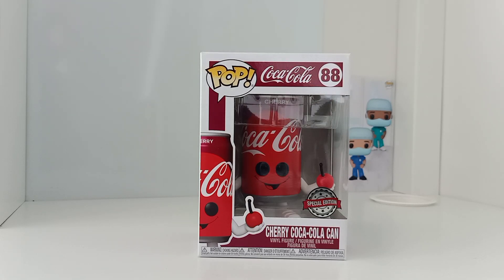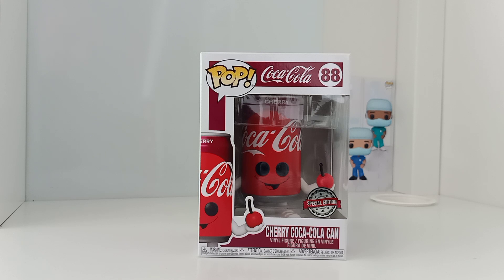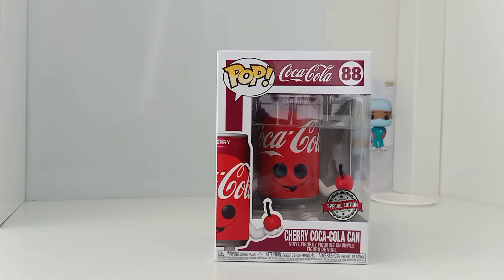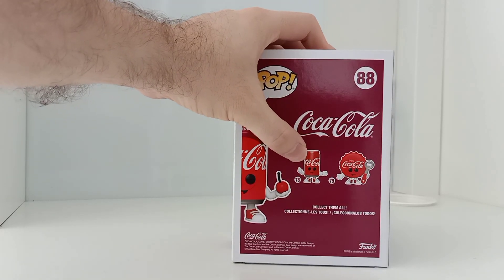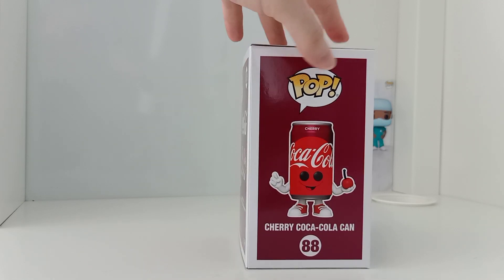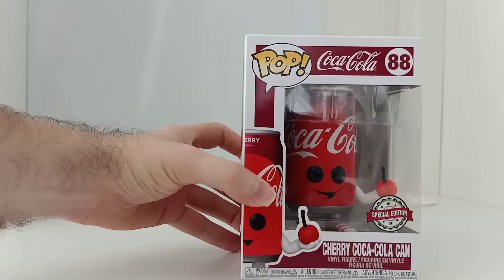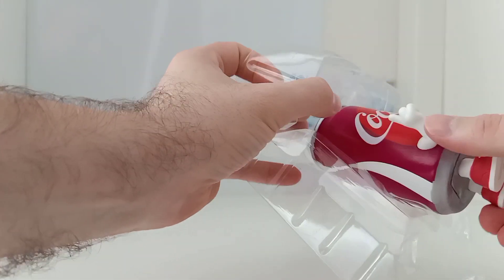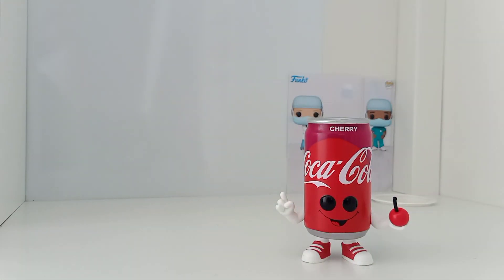Funko Pop Cherry Coca Cola Can Special Edition Unboxing Review